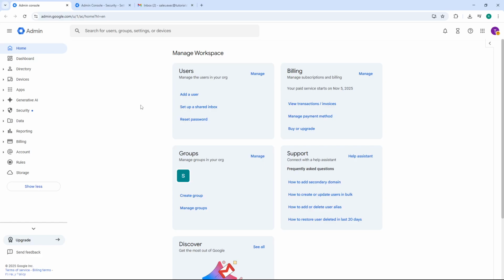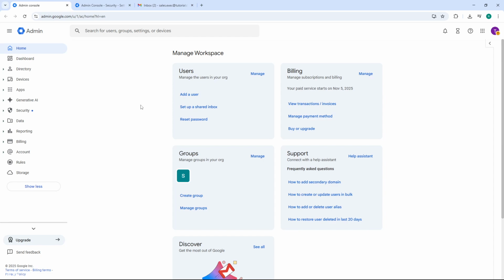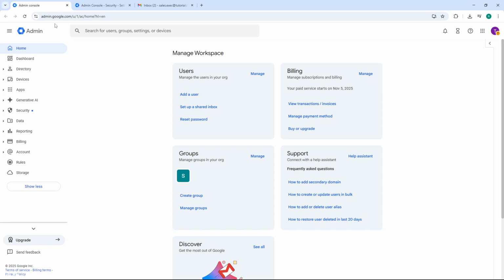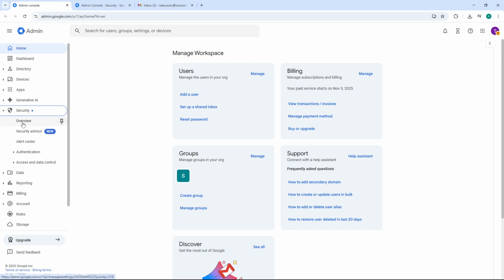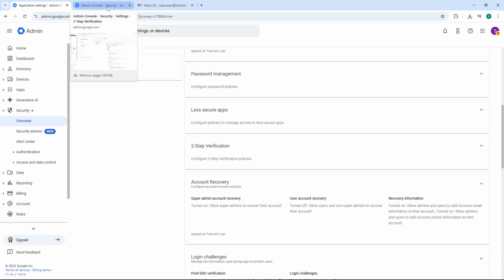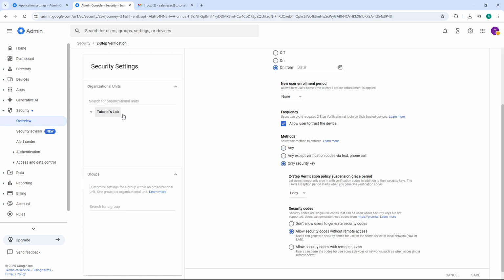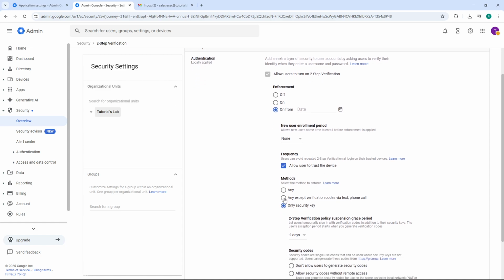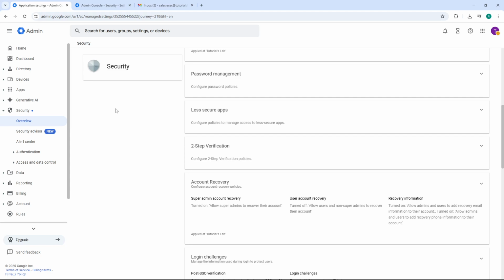How to set up Google 2-Step Verification to protect your Google Workspace account (Tutorial 2025)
Along the way, you'll learn how to set up Google 2-Step Verification, enable Google Workspace two factor authentication, protect Google Workspace account security, Google Workspace two factor authentication tutorial, add two factor authentication to Google Workspace, secure Google Workspace with 2SV, Google Workspace security setup guide, configure Google 2SV for business, activate Google Workspace two step verification, improve Google account protection steps, create strong Google Workspace security, launch Google Workspace security verification